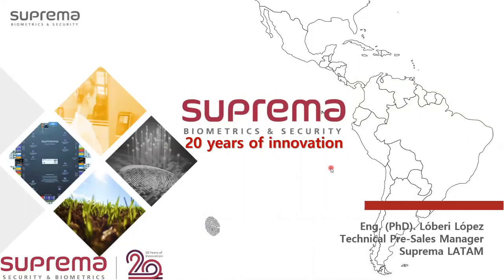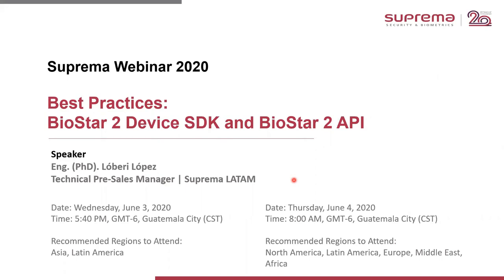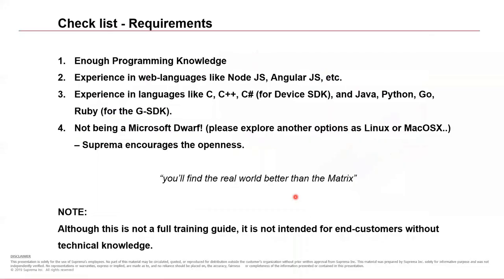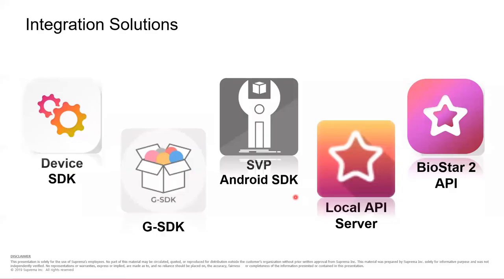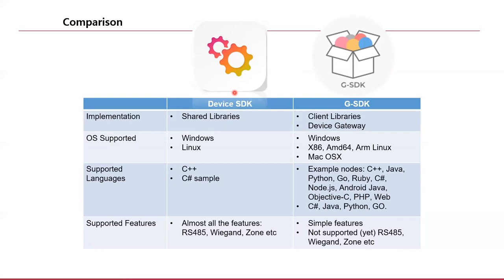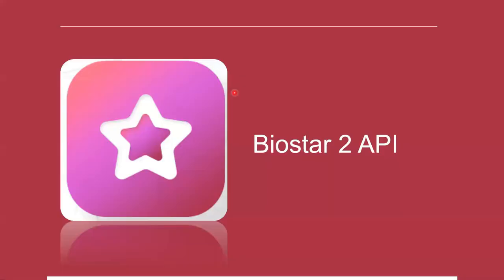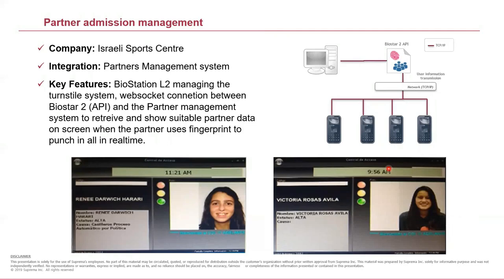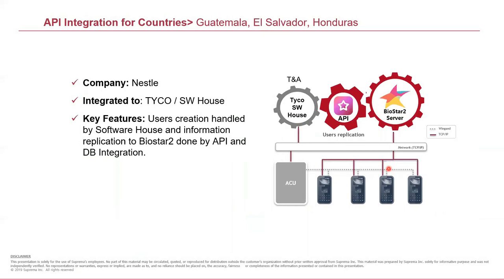[BioStar 2] Webinar: Best Practices BioStar 2 Device SDK and BioStar 2 API l Suprema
Date: June 3, 4, 2020.
Speaker: Loberi Lopoz, Technical Pre-Sales Manager of LATAM.

This webinar provides you about the BioStar 2's SDK & API integration and best practices of customer applications.
- Through the SDKs (Device SDK and G-SDK) it is possible to access the Suprema devices directly.
- If, perhaps we are not that experienced in programming or when it is simply not the goal of our implementation to go for a deeper type of integration, we can use the API instead (Local or Web), make use of the available functions and create an integration with other software or GUI and continue using the BioStar 2 server power as backbone with a different front-end.
- When we are a bit bolder and want to jump to another level, then we can use the SVP Android SDK to build our own firmware, using the Suprema hardware as in the case of BioStation A2 (OMNIS) or NOVUS as a base.